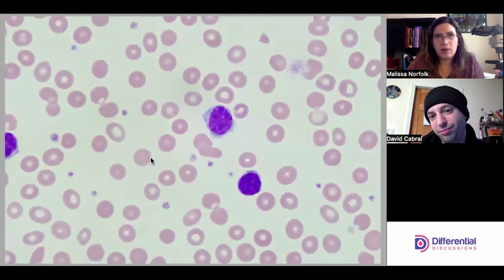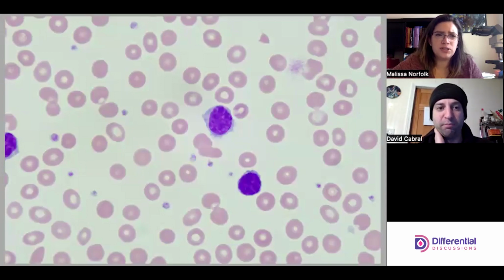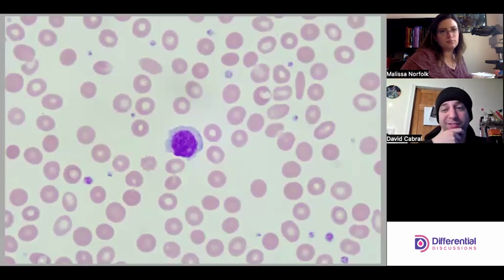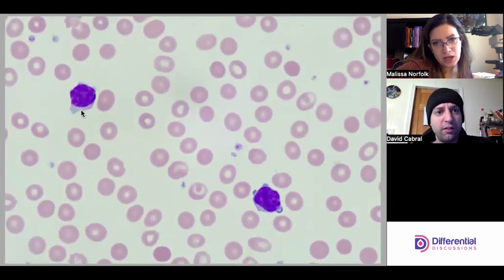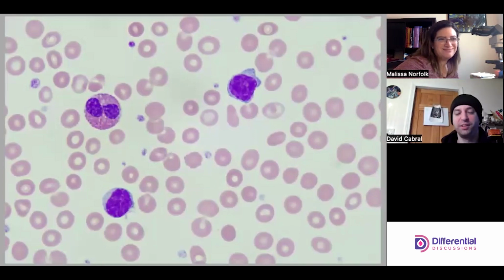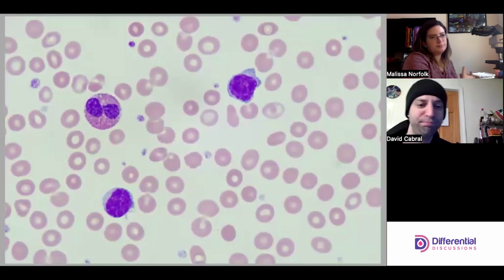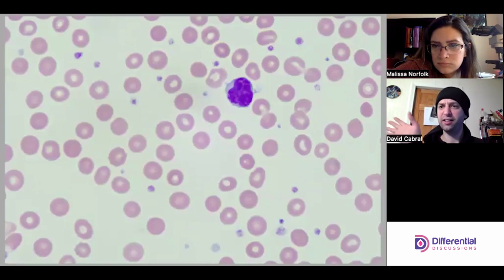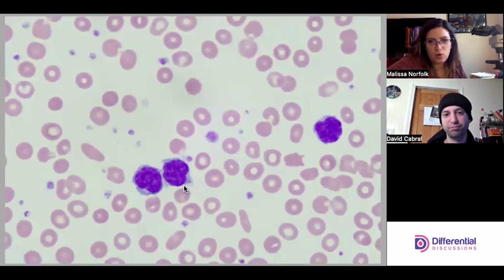Hairy Cell Leukemia Peripheral Blood Smear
A peripheral blood smear of hairy cell leukemia is reviewed.